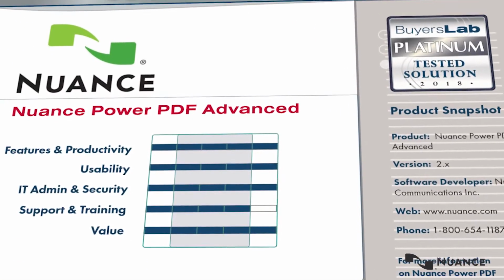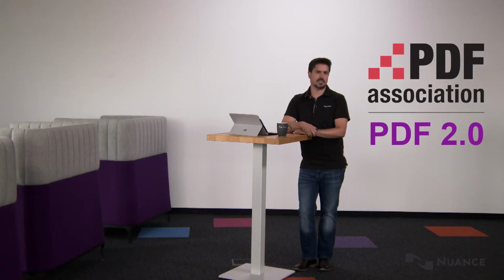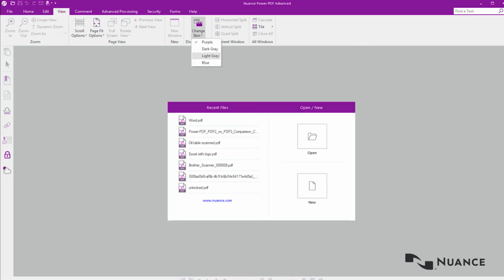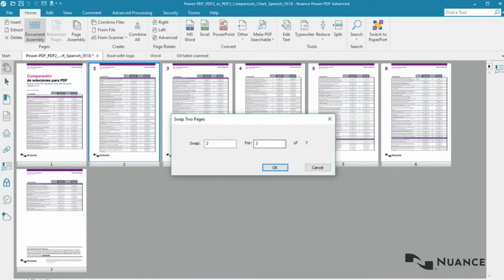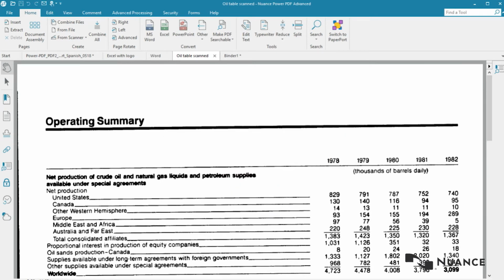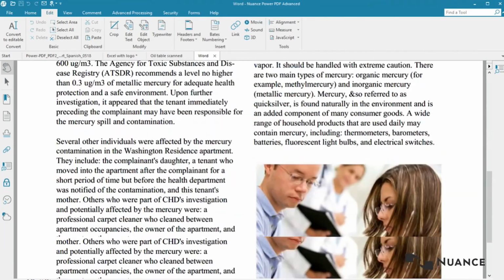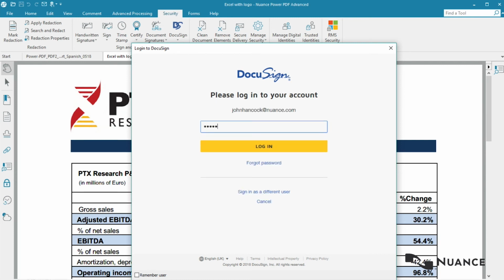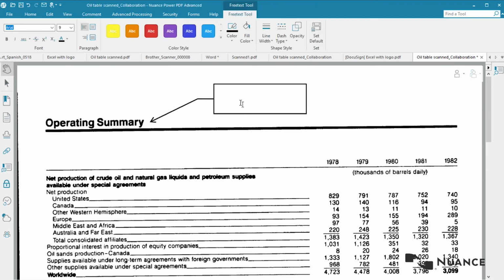Nuance Power PDF 3 Demo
Power PDF 3 Demo

Discover how Power PDF provides superior accuracy, industry standard PDF compatibility and is exceptionally easy to use. With secure document workflows and DocuSign features, Nuance® Power PDF is the best way to gain control over PDF files.
Credits : Nuance

Team Prime Infotech

Social Media Handles for Prime Infotech

Google My Business(GMB)